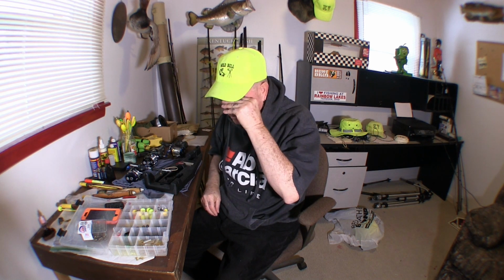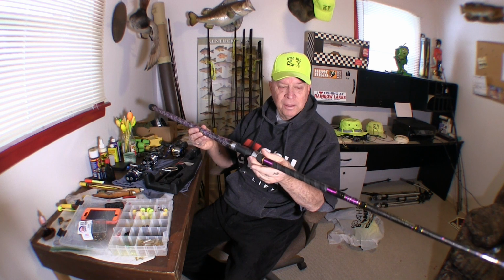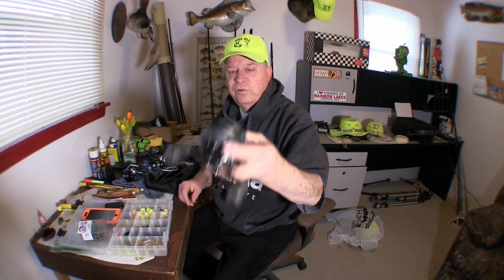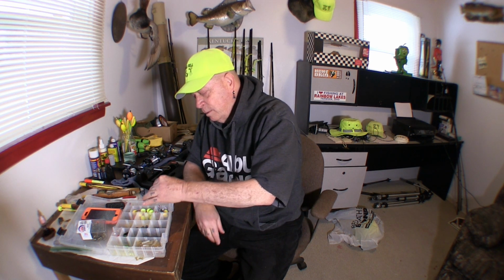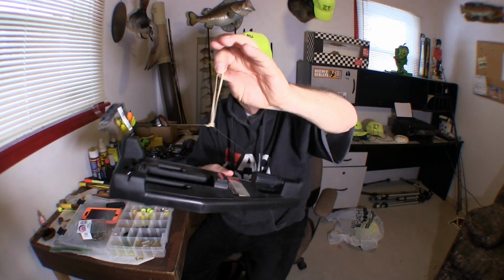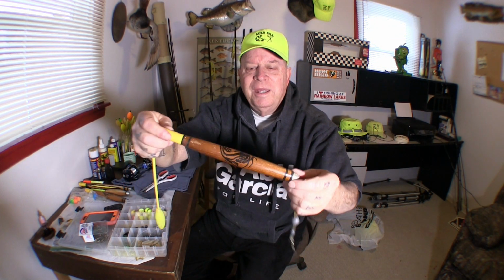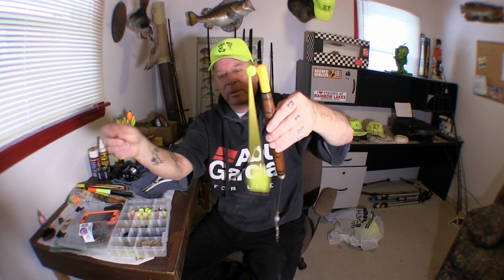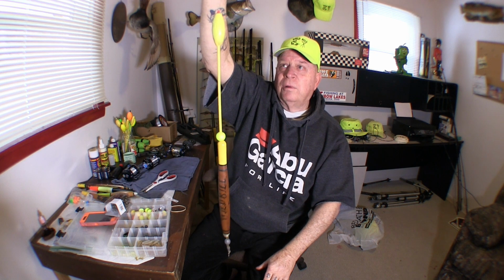MY 2O22 PAYLAKE SET UP, JAN 2022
Sorry about crappy video, I'm not as good as my buddy Phillip Black (Real Life Outdoors) is. I do a lot better behind the camera just filming and catching fish,. Any questions, just ask, THANKS FOR ALL YOUR SUPPORT OVER THE LAST  YEARS